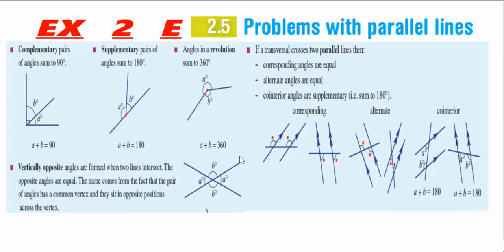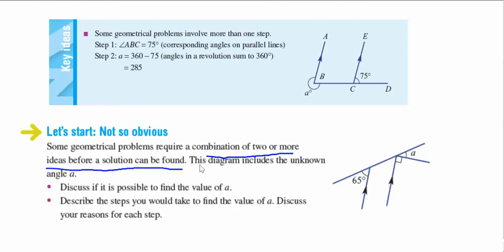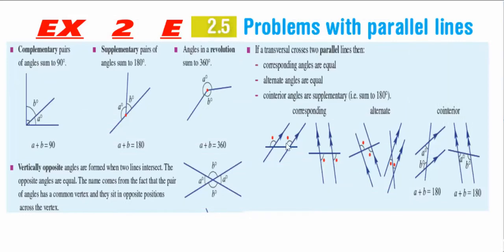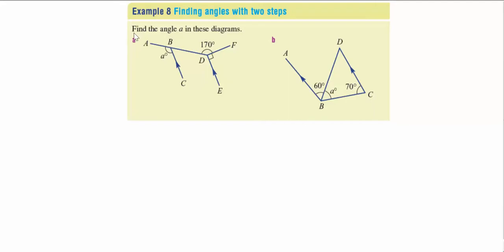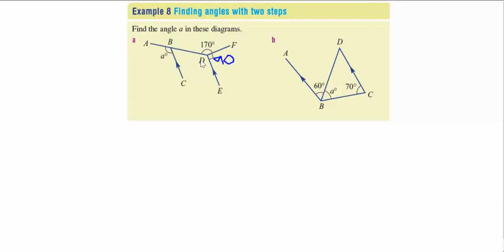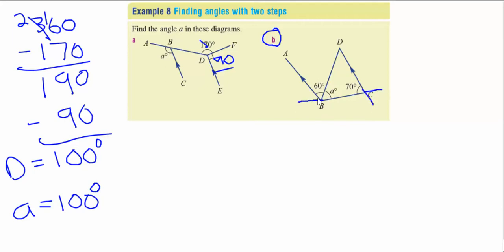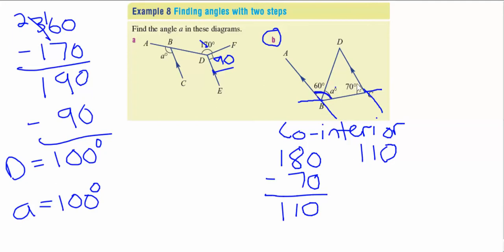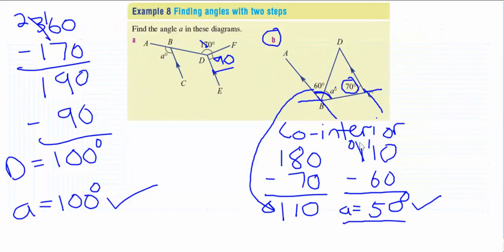Ex 2E Problems with Parallel Lines